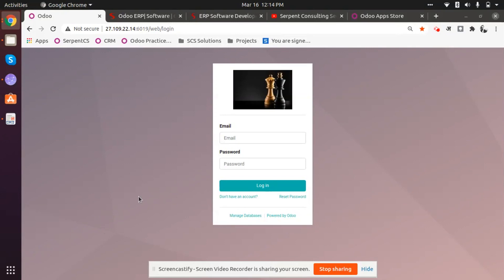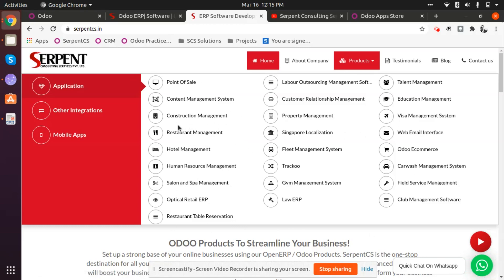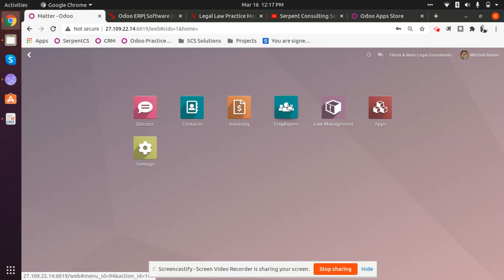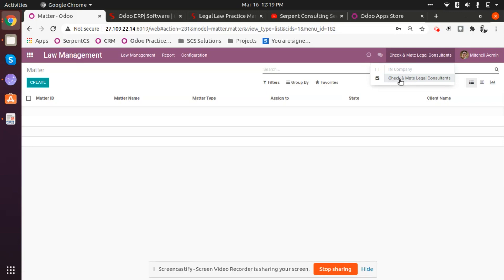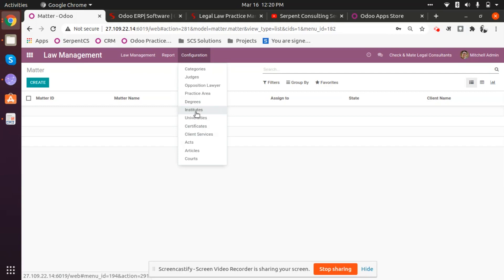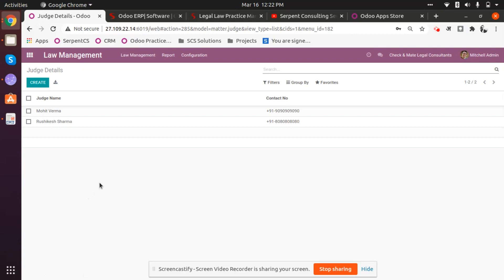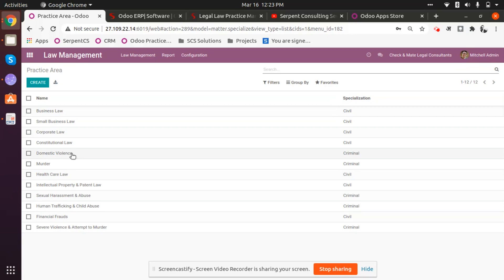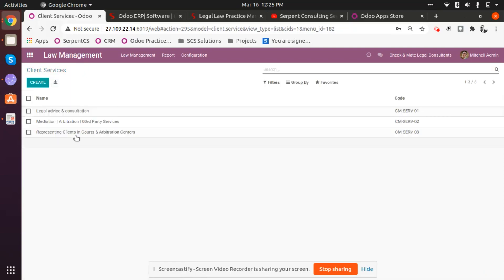Introduction to Law and Legal ERP Management Software - SerpentCS Odoo Gold Partner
There wouldn’t be any business/services untouched by technology but it took a while more to get the legal fraternity covered. Plenty of law-firms & legal-consultants still manages their operations in a conventional way.
Here is a series of videos explaining about a smart solution specifically developed for Law Firms, Legal Advisors & Consultants. Let's start with the 1st video to get to know about SerpentCS & its LawERP / Law-Firm Management Solution.
Points Covered
● About SerpentCS
● Login & Basic Navigation
● Major menu items
● Options to configure & setting-up solution
Suggesting you guys to watch all the videos in their sequence to avoid gaps in your understanding.
Thanks & Cheers!
ERP modules just at less than $35, slashed from $500